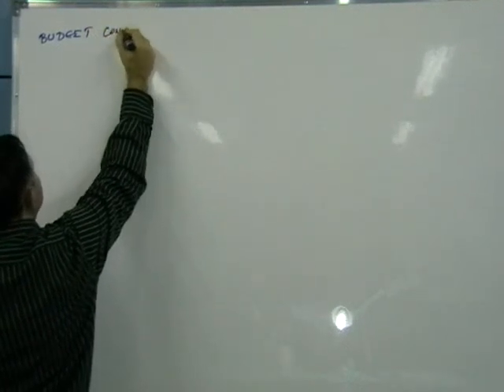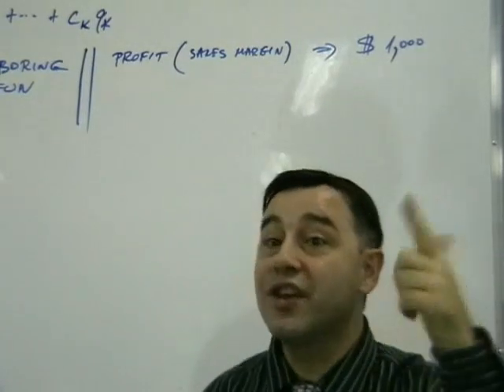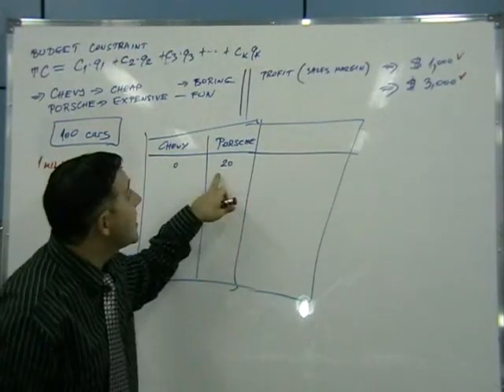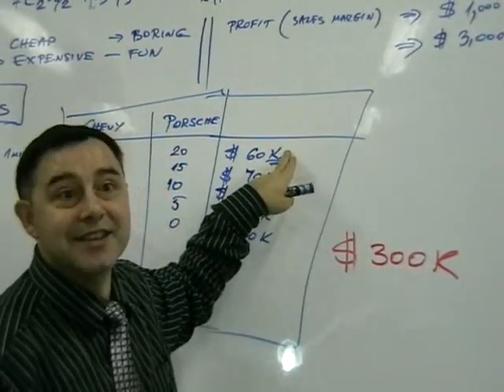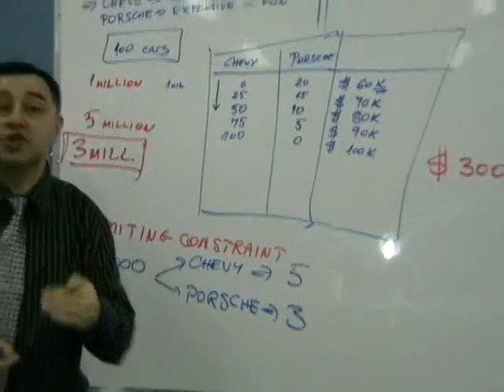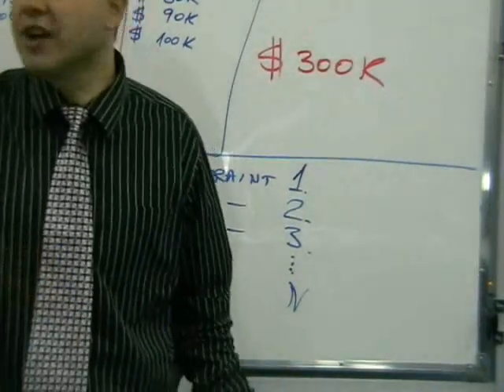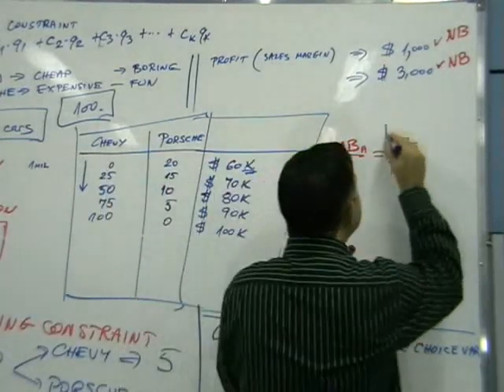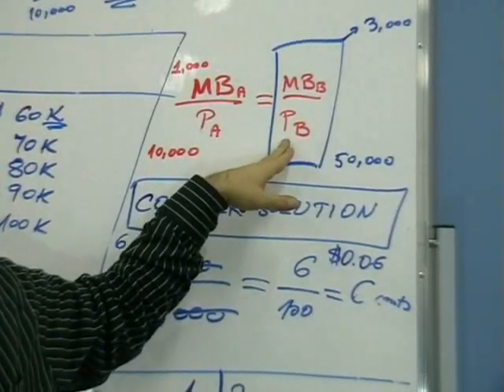MBA - Managerial Economics 15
Constrained Optimization. Multiple Constraints. Binding and non-binding constraints. Multiple choice variables. Corner Solutions.

Associate Professor, PSU: Dr. Krassimir Petrov